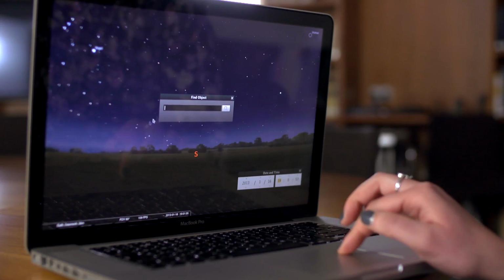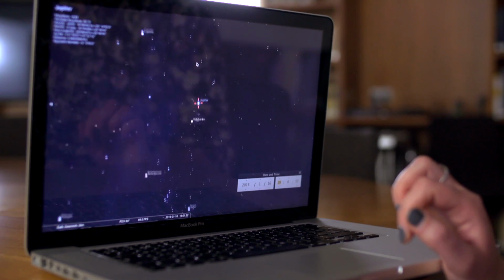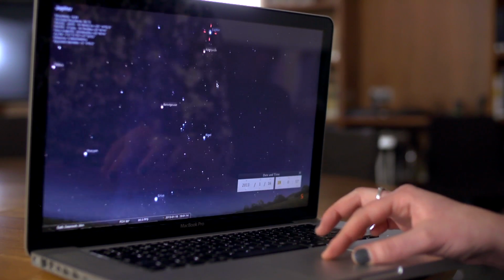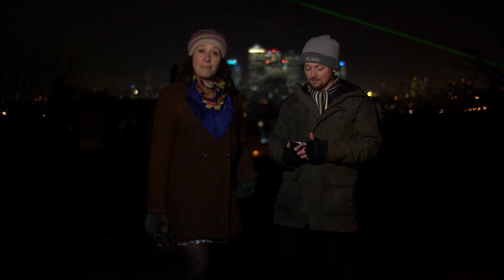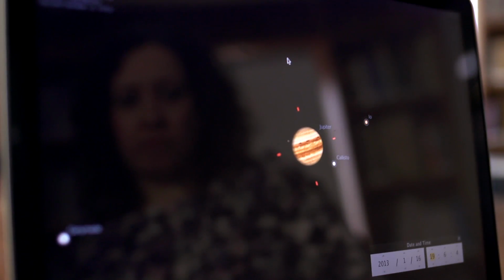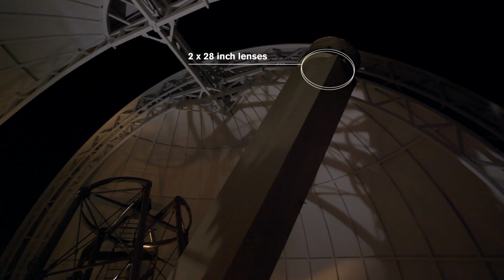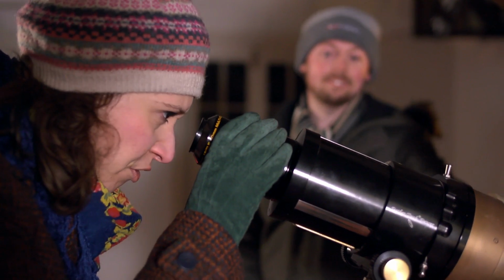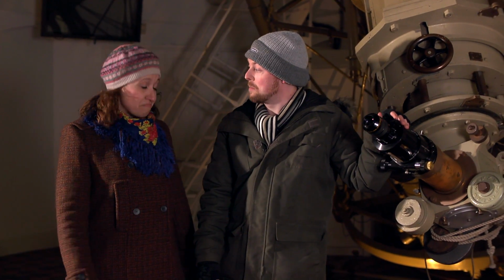Looking for Jupiter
In this video, Royal Observatory Greenwich astronomers Radmila and Brendan use a free computer program called Stellarium to find out where the planet Jupiter is in the night sky. They show how you can take a picture of it using a smartphone camera, what you can see through large binoculars and what details a large telescope can reveal.
(KS2 to post-16)